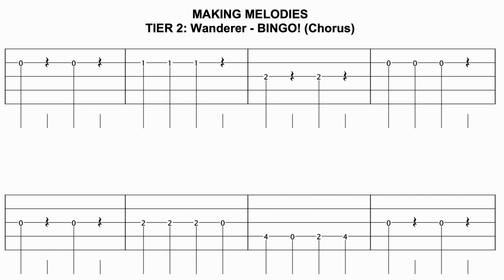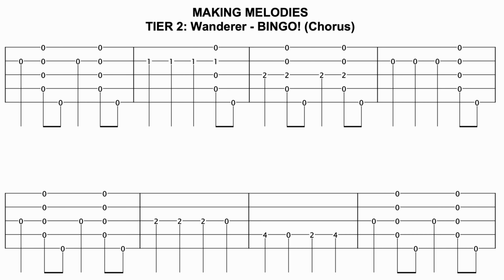Clawhammer Banjo for Beginners – Making Melodies Exercise 5 – Bingo Melody (Part 2)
Let’s keep the melody going! In Exercise 5 of the Making Melodies series, we pick up where we left off with the children’s classic Bingo — adding the next section of the tune while staying beginner-friendly and rhythm-focused.

TIMESTAMPS:
0:00 Introduction
0:36 Exercise 1: Can you guess the tune?
1:55 Exercise 2: Add rhythm to the Bingo melody using basic clawhammer technique
5:39 Exercise 3: Add a layer of complexity to build timing and control
9:34 Exercise 4: Play the full melody at 90 BPM to improve speed and accuracy
11:29 Exercise 5: Push your tempo to 130 BPM and test your consistency

🎯 This clawhammer banjo lesson is perfect for adult learners or anyone in the Wanderer or Rambler modules who’s working on:
Improving rhythm and timing
Strengthening right-hand technique
Reading and understanding banjo tablature
Building confidence with simple melody lines

🟢 On-screen tab with real-time highlights makes it easy to follow along, even if you're still getting comfortable with clawhammer playing.
This exercise continues from Part 4, so if you missed the first half of Bingo, check that out first!

Take your time, enjoy the process, and keep making melodies — you're doing great!